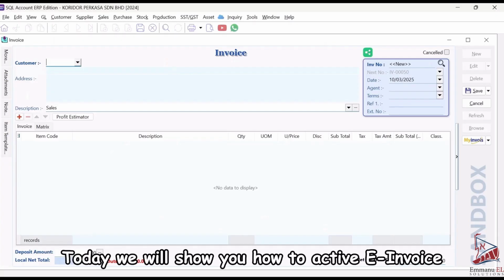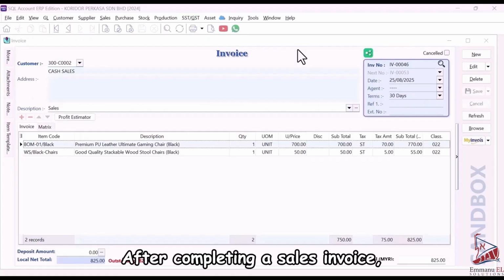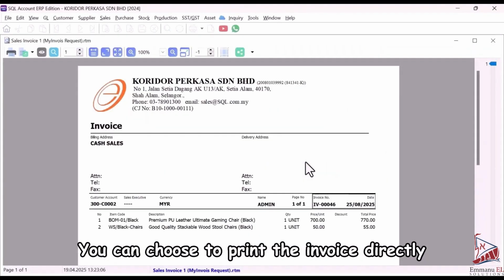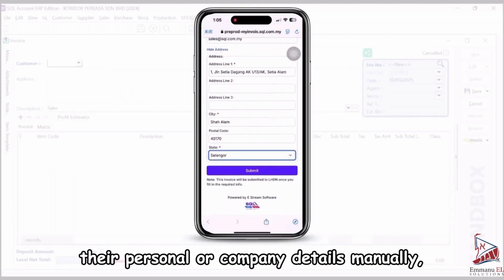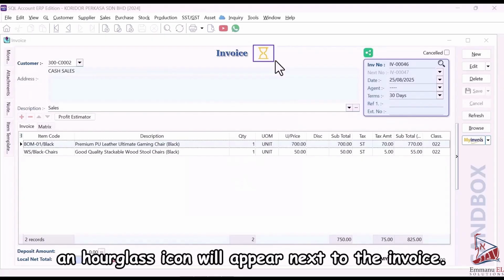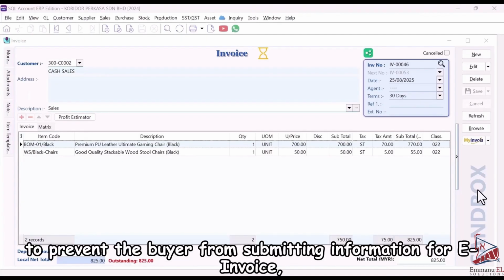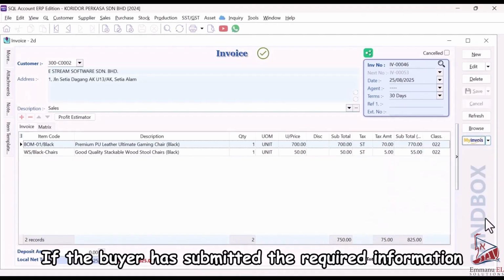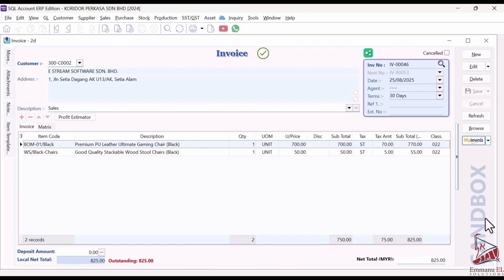SQL e-Invoice - Generate QR TIN for Customer Self Submit E-Invoice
🎥  How to Generate Request QR TIN to Submit E‑Invoice for Customer

This tutorial explains how the QR TIN request feature in SQL Account is designed for walk‑in sales customers, enabling them to handle e‑invoice submission independently. The video covers:
•  ✅ Generating a QR TIN for walk‑in customers at SQL Account system
•  ✅ Displaying the QR code for customers to scan with their mobile device
  ✅ Customer self‑submission of their e‑invoice using the scanned QR TIN
  ✅ Ensuring compliance with e‑invoice requirements while reducing staff workload
 ✅ Tracking and verifying customer‑submitted e‑invoices in SQL Account

📘 Why QR TIN for Customers?
The QR TIN process allows businesses to:
 🔹 Provide a self‑service option for customers to submit their own e‑invoice
 🔹 Speed up checkout and reduce manual data entry
 🔹 Ensure every walk‑in transaction is properly validated with the tax authority
 🔹 Empower customers with a simple, mobile‑friendly submission method

⚖️ Compliance Note
Businesses must ensure that QR TIN is generated correctly and linked to the customer’s transaction. Customers can then scan the QR code and submit their e‑invoice on their own, meeting regulatory requirements.

By the end of this tutorial, you’ll understand how to set up and use QR TIN requests for walk‑in customers, making e‑invoice submission faster, easier, and compliant.